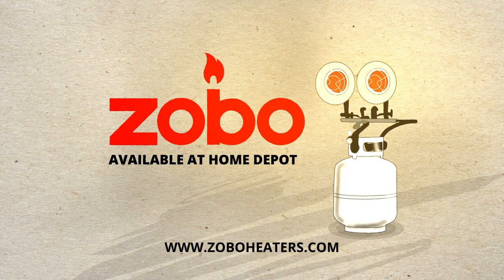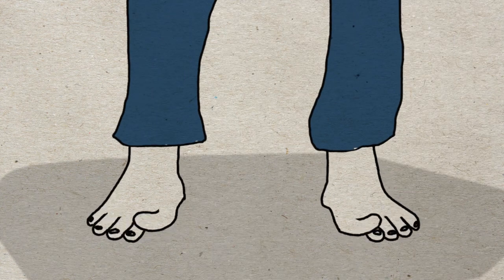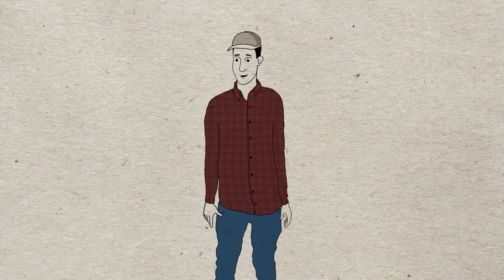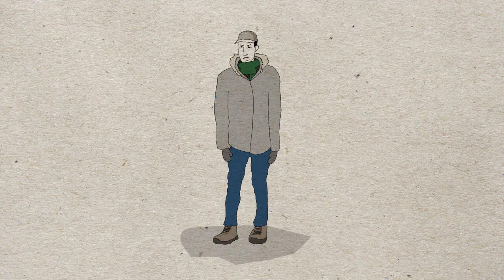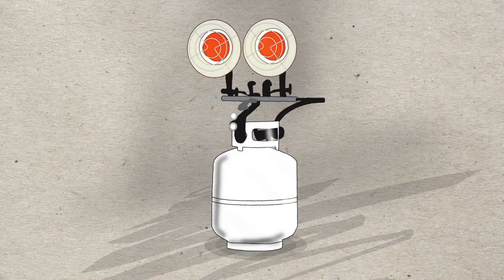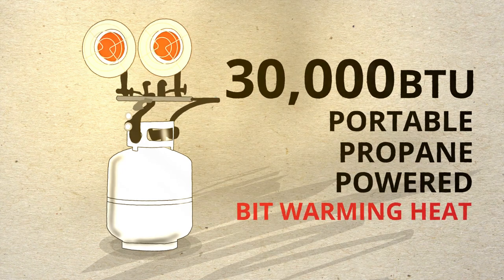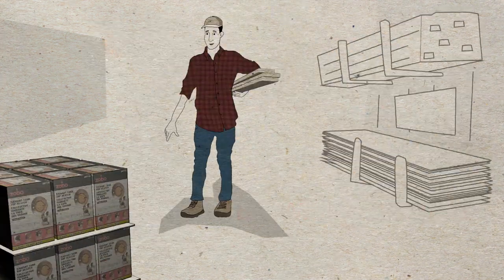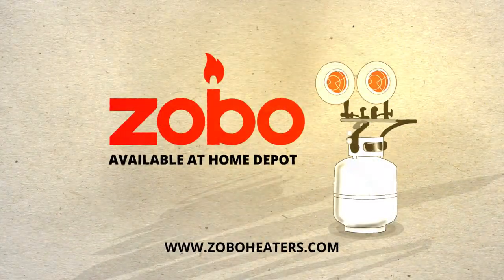Warm Your Bits with Zobo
We've all got bits of ourselves we'd like to keep warm.  Zobo's portable, propane-powered heaters offer up to 30,000 BTUs of bit-warming heat.

or pick one up today at the Home Depot